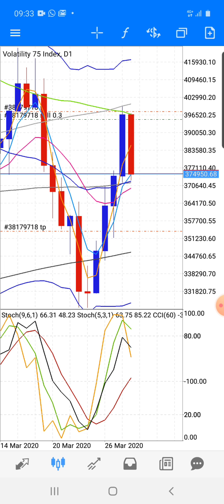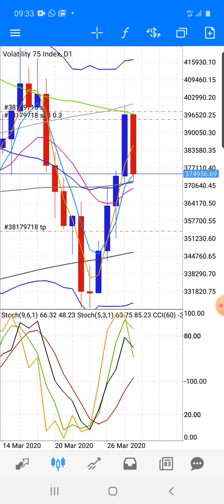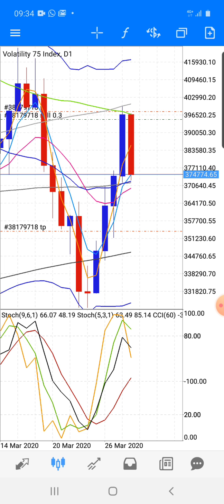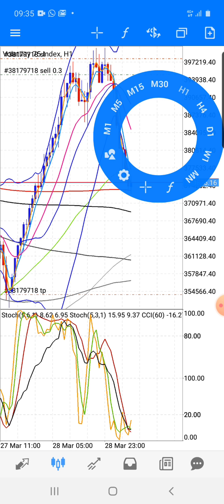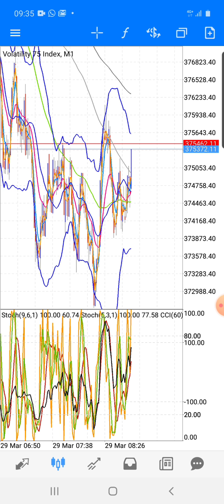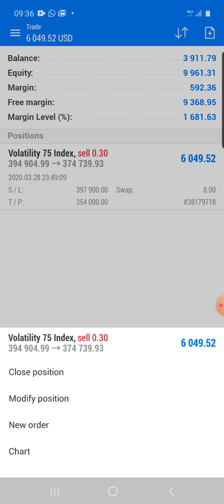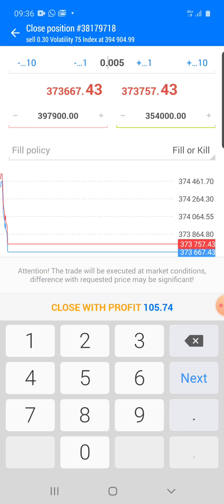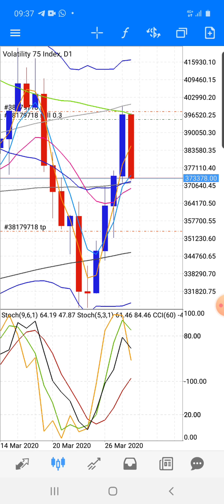Android Trading Method ATM Plus Video 7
Trade Example Video 7.
For live trading support & interaction with the creator of this strategy & other traders using this strategy, join the Android Trading Method Telegram group & Facebook group for a one time fee of $50.